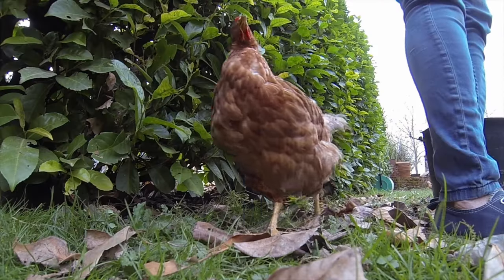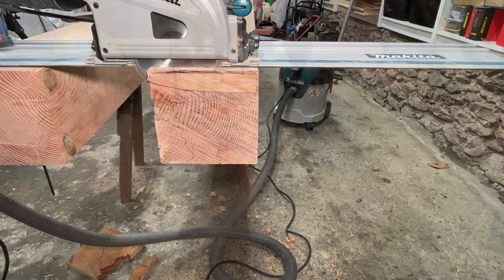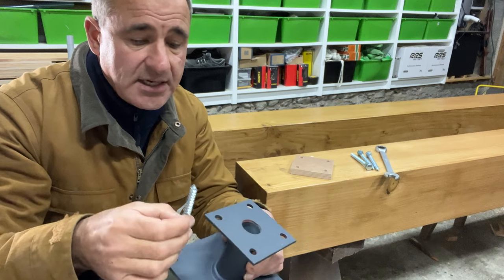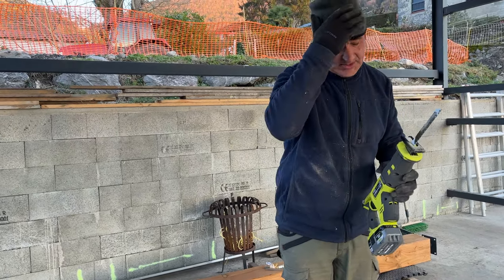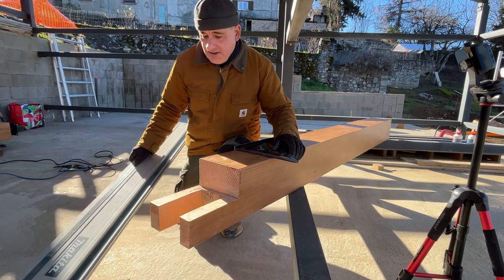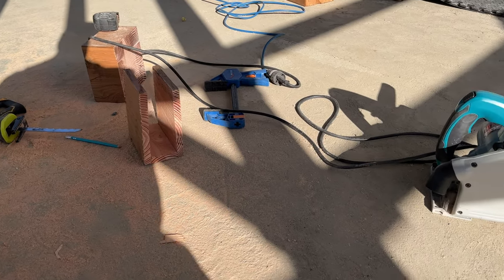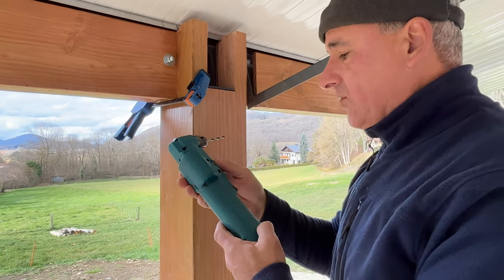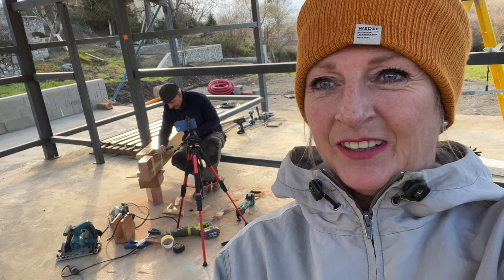Carving out Giant Posts | Garage Shop Project Ep26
EPISODE 26 - GARAGE SHOP PROJECT
Back to old school carpentry as we carve out these giant posts for the carport.  They maybe oversized but they really finish off the look of this section of the garage workshop.

Ian & Julie are building their biggest project of their lives - a Passive House Container Home which will be totally off grid, alongside their tiny homestead allowing them to live as close to self sufficient as possible in the heart of the French Pyrenees.

Also click on the little bell for future updates and to help us grow